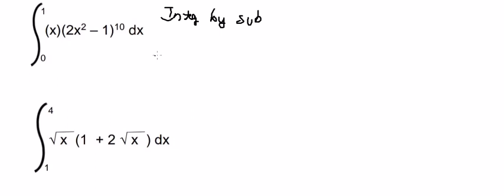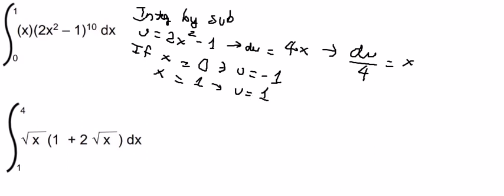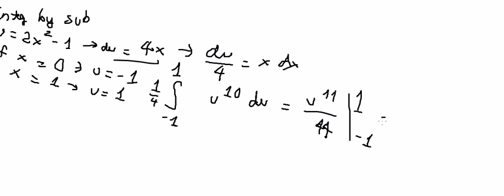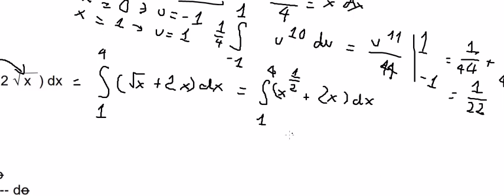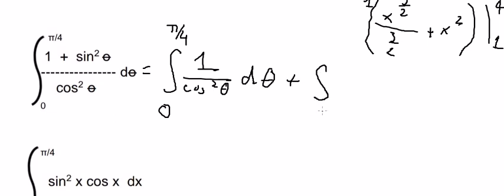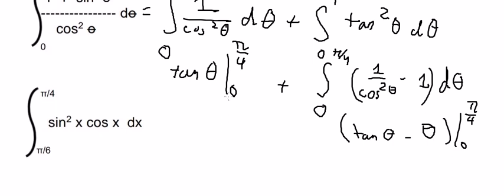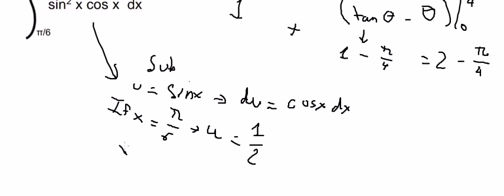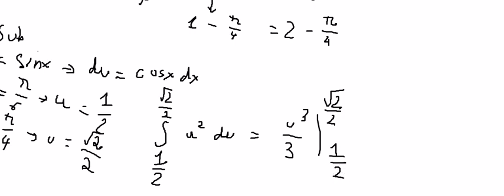Calculus Help: Basic Integration - Integration by substitution - Step-by-step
Here is the technique to find these integrations and how to solve it